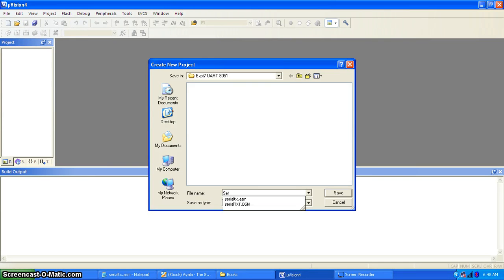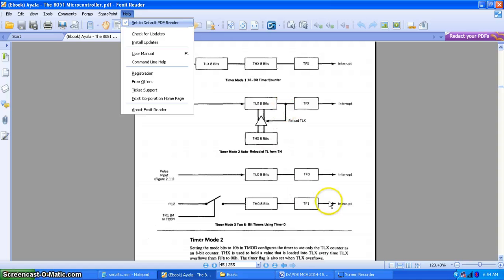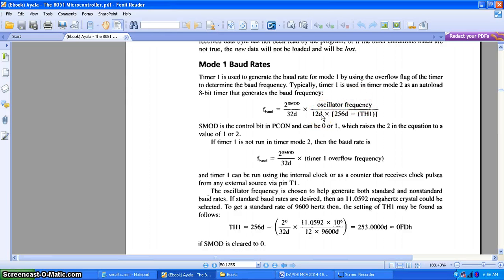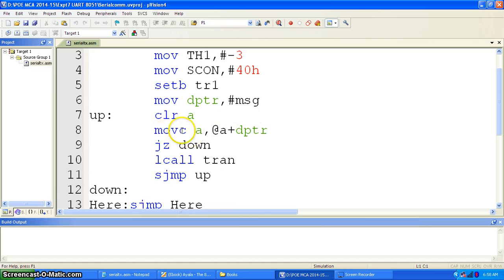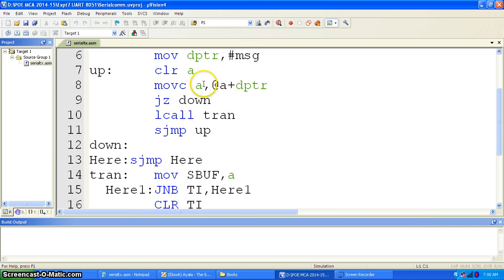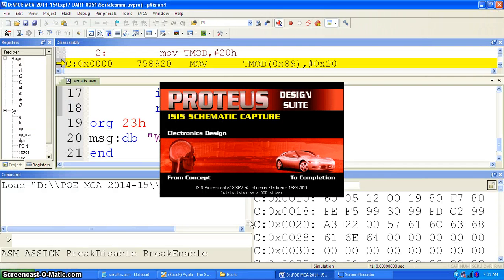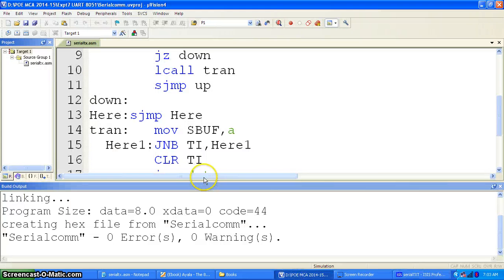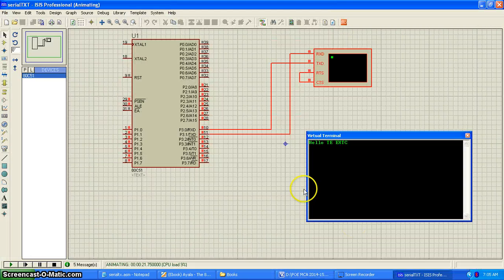6 UART 8051